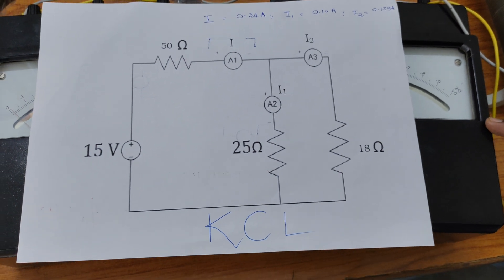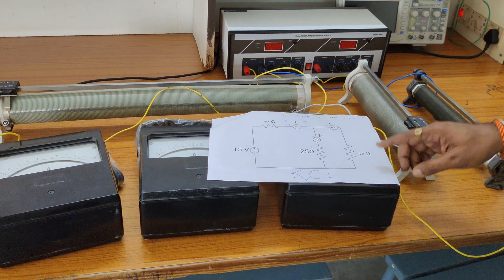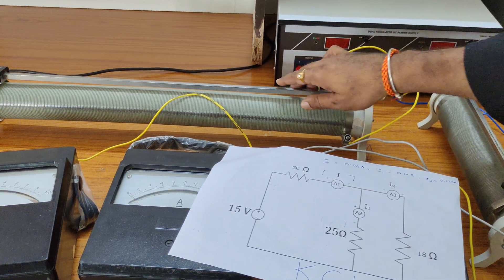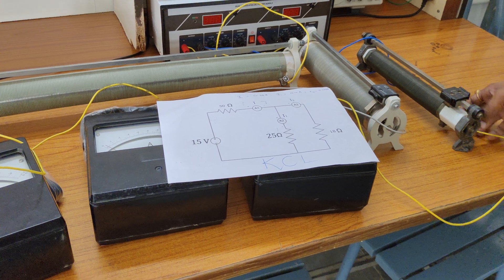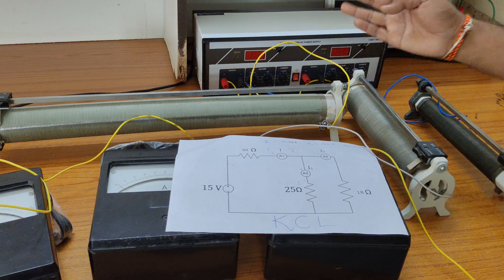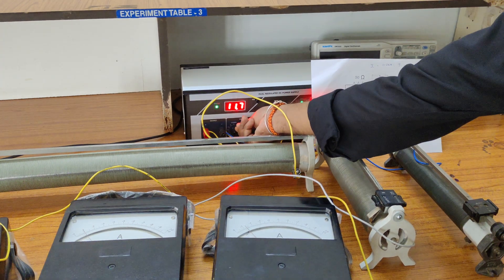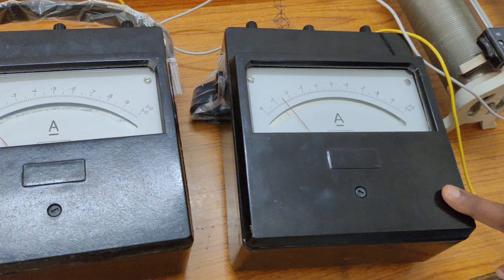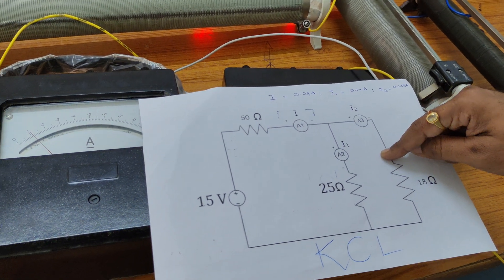Verification of KCL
Kirchhoff's Current Law (KCL) verification
Law of conservation of charge
sum of incoming current =sum of outgoing currents meeting at a node